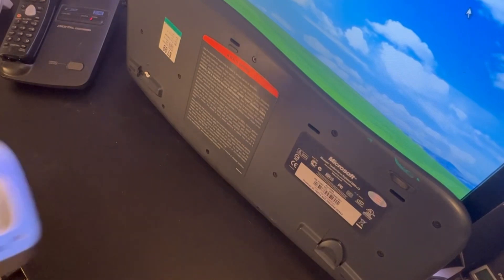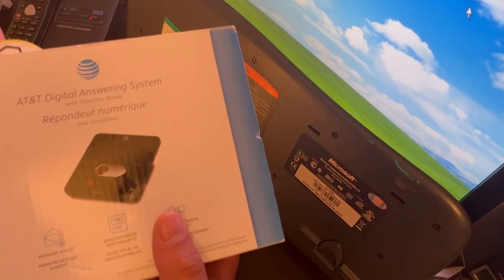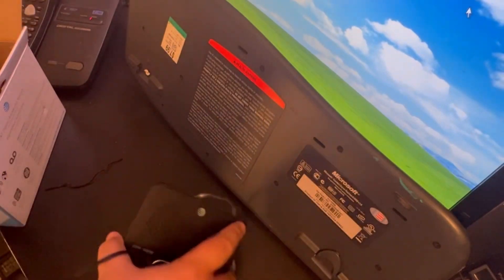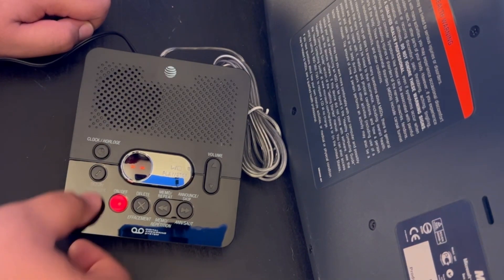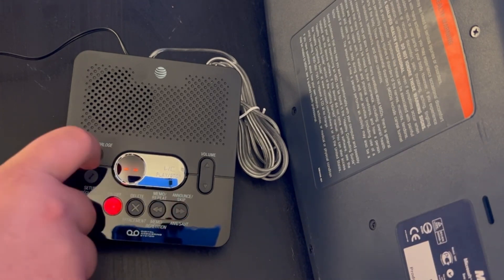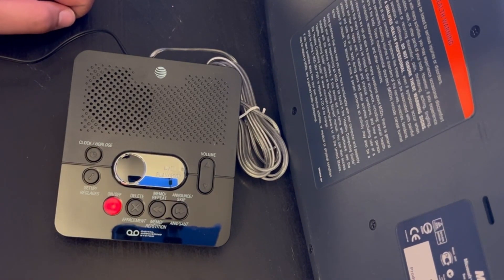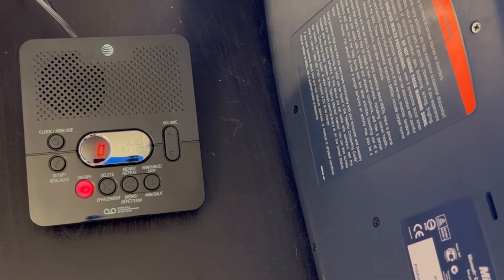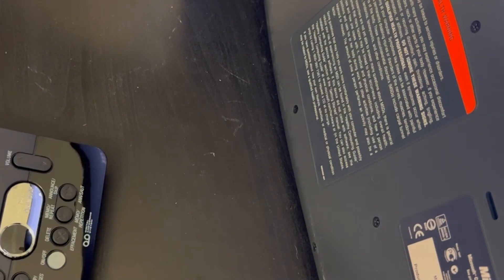Thrift Store Find #8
Hello everyone!

Welcome back to another video! In the 8th Thrift Store Find video we have found some items. You might know one of the items from the first videos of this channel. I hope you enjoy this video!

Special thanks to @TheRandomCollector2020 for creating the channel’s intro!